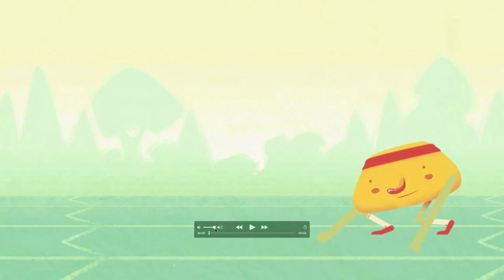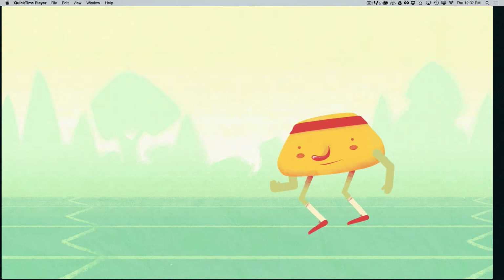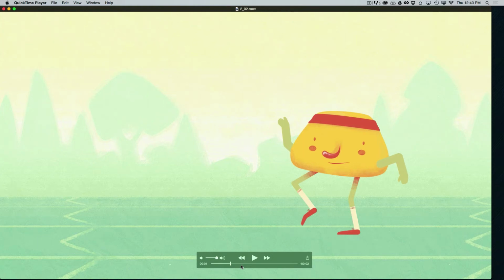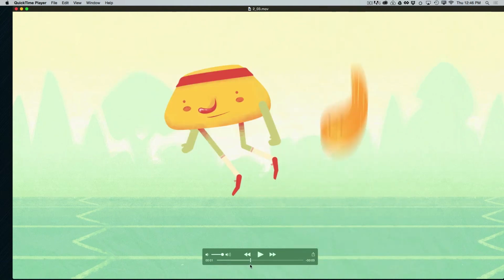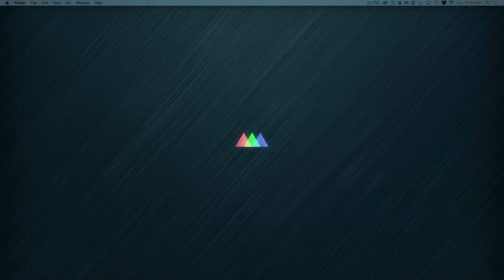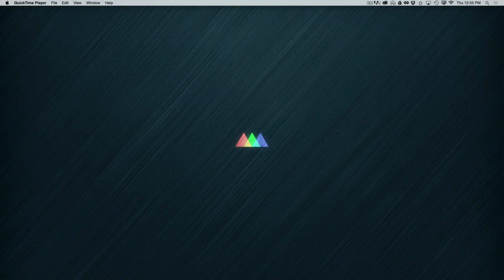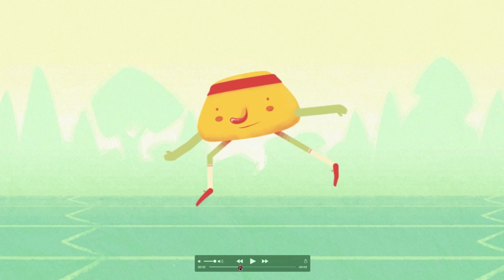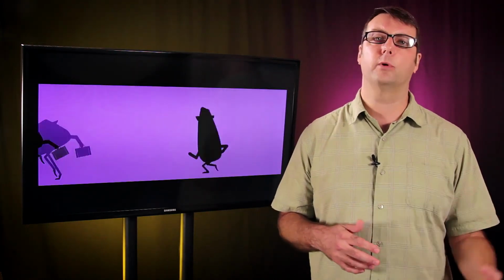04 This Week in CAB Episode 1